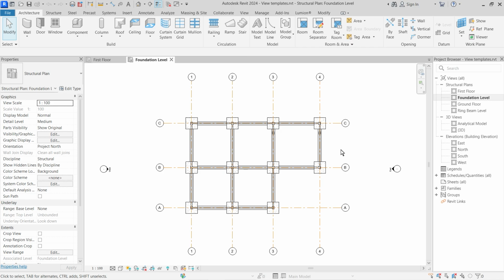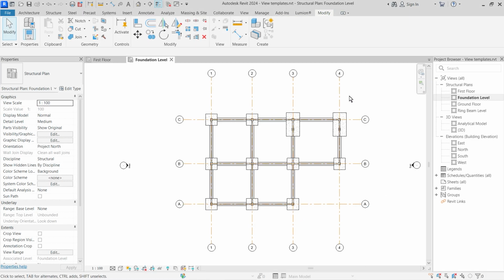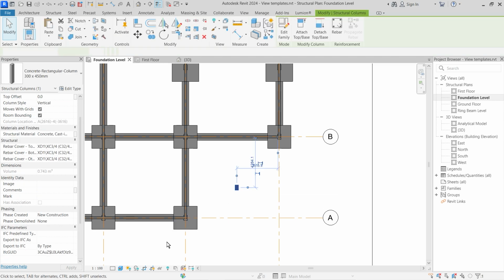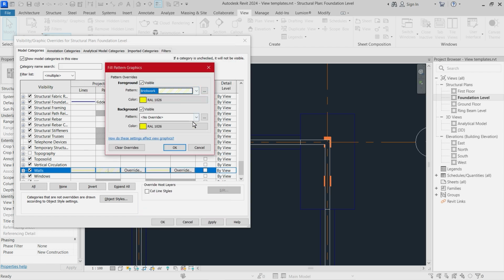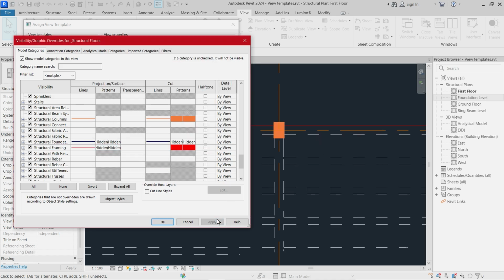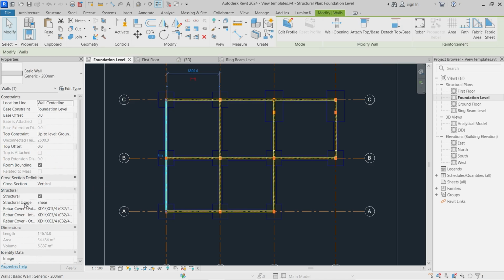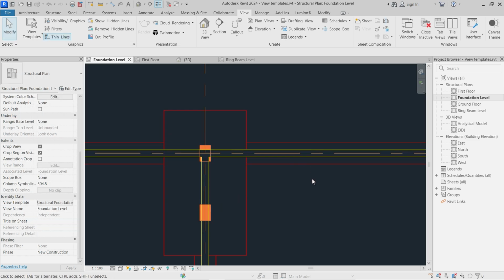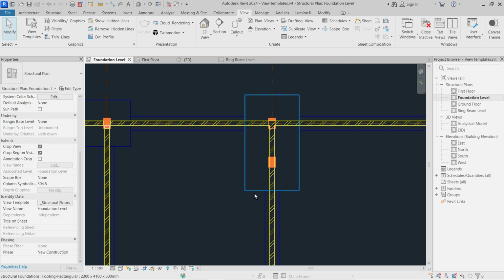Revit for Structural Engineers - Episode 06 || View Templates in Revit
In this video, we’ll handle View Templates - how to create them, apply them to keep your drawings tidy. You’ll learn how to reuse view settings across multiple floor plans, elevations, or sections and ensure your entire project maintains a uniform look.

Got a question or want a follow-up video on applying templates?

What you'll be able to do by the end of this video:
✅ Apply View Templates to views to instantly control appearance
✅ Create new View Templates from any view
✅ Edit View Template settings for graphics
✅ Override View Template settings when needed

🎯 Who this is for:
Architects, engineers, interior designers, and Revit users looking to save time and enforce consistency across project documentation.